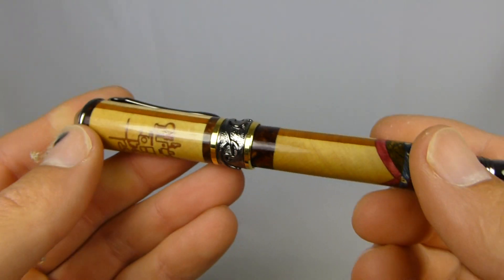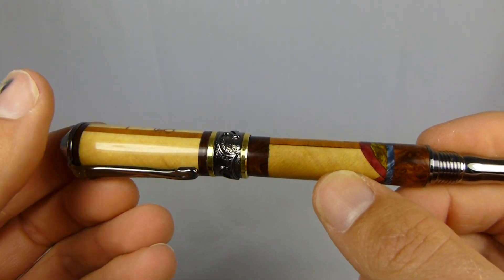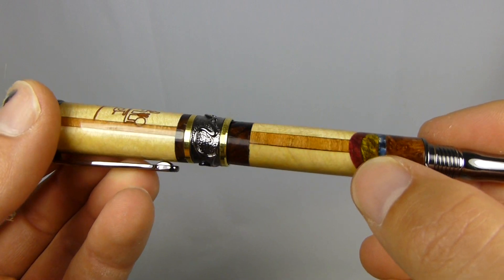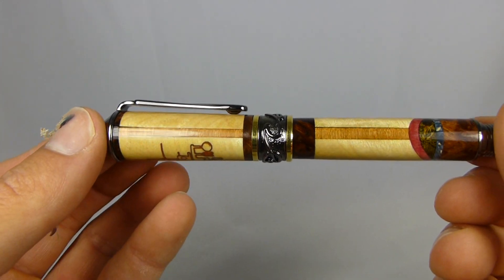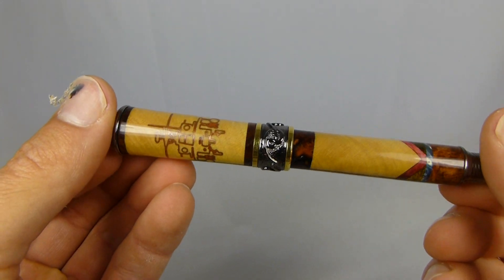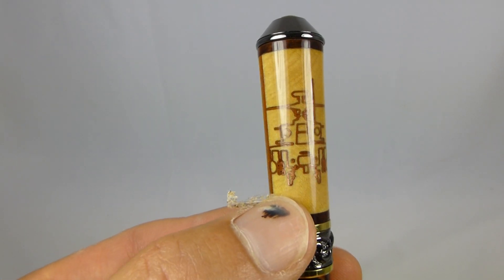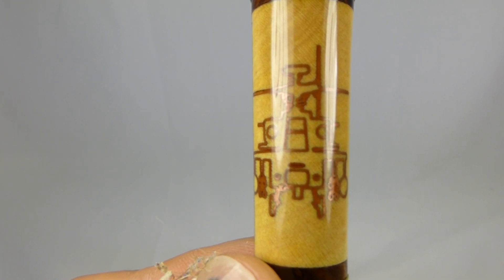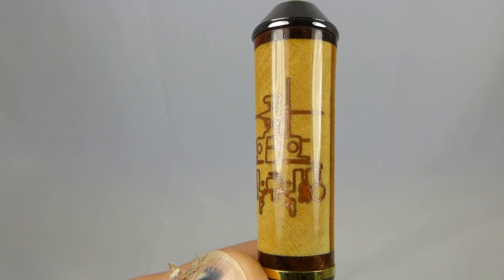Hand made pen, segmented, copper inlay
Hand made pen with copper inlay and segmented wood.